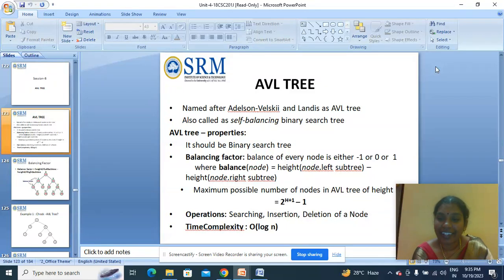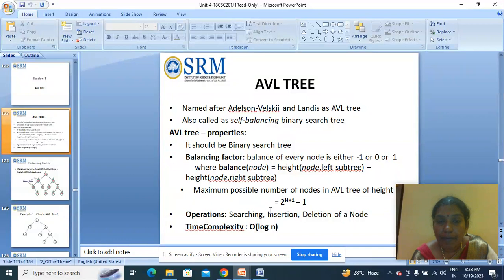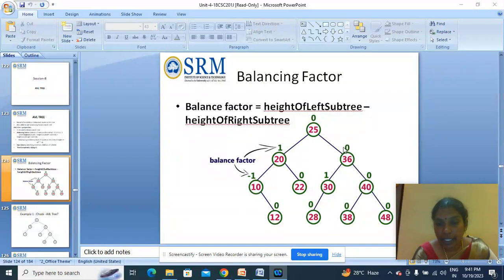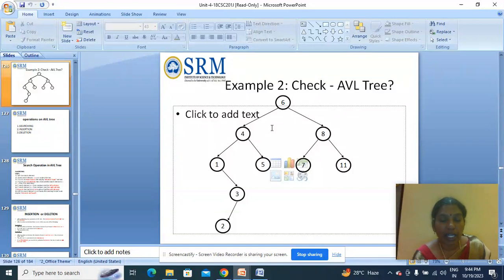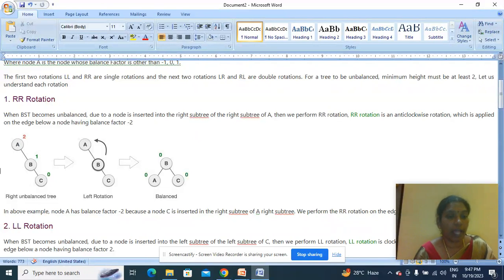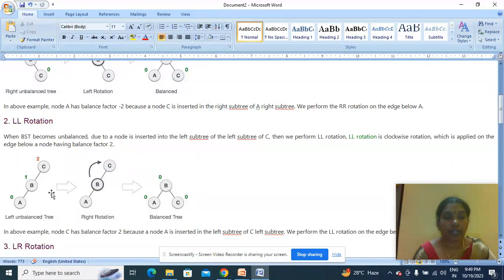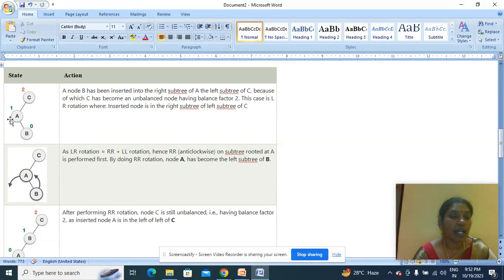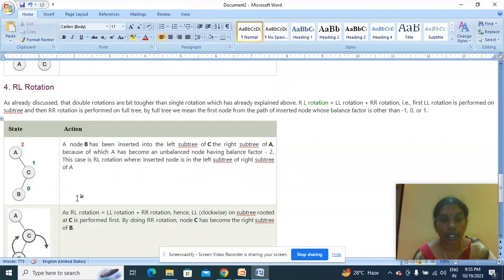AVL Tree Intro and Rotations